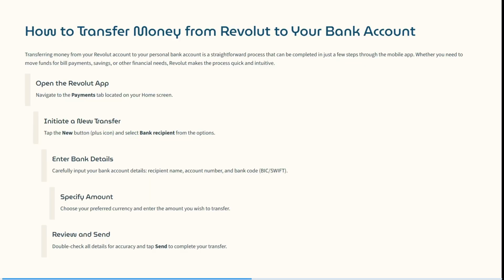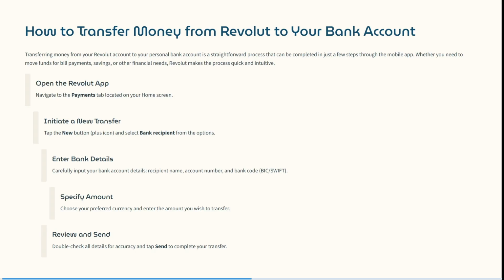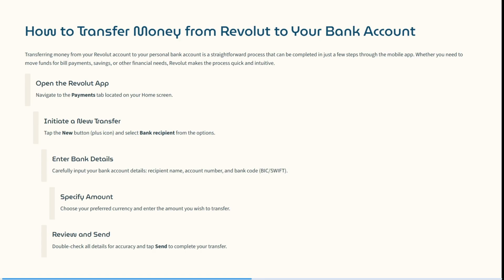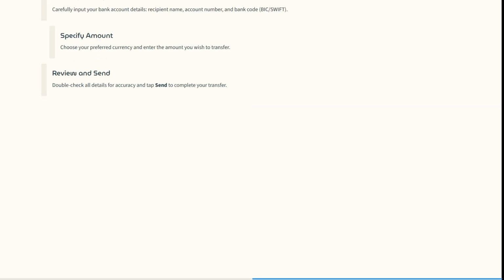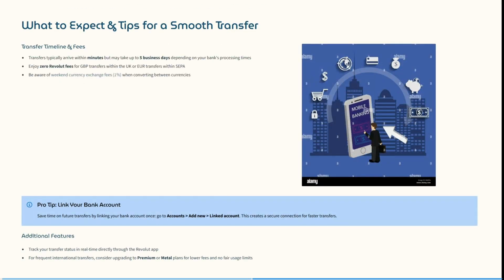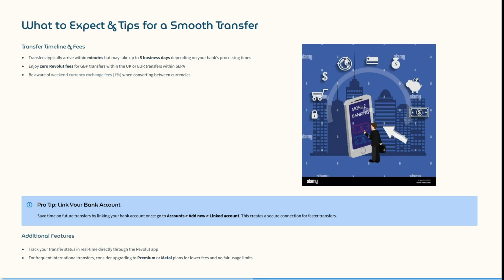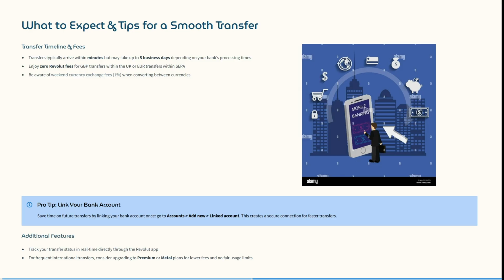How to Transfer Money from Revolut to Bank Account | Revolut Tips 2026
In this video, "How to Transfer Money from Revolut to Bank Account," we explain how to quickly and securely move your funds from Revolut into your traditional bank account. The tutorial starts by showing how to link your external bank account with Revolut safely, including validation methods and required details like IBAN and SWIFT/BIC codes. Learn step-by-step how to initiate bank transfers for both domestic and international accounts, complete with information on transfer times and possible fees depending on your currency and destination. You’ll discover how to schedule regular transfers or use Revolut’s instant transfer feature, where available, for immediate access to your money. The video also covers common challenges users face, such as transfer limits, currency conversion settings, and troubleshooting declined transactions or delays. We highlight tips for keeping your account secure during the process and monitoring your transfer status within the app. This guide provides a clear walkthrough to ensure you can seamlessly send money from Revolut to your bank account whenever needed, making your finances more flexible and accessible.